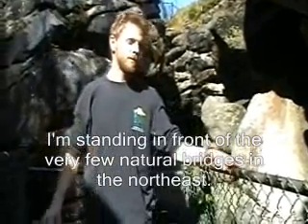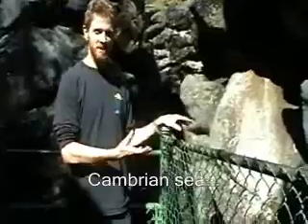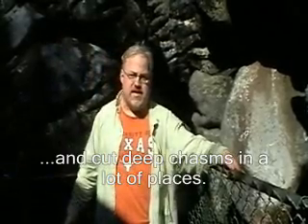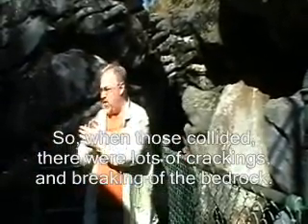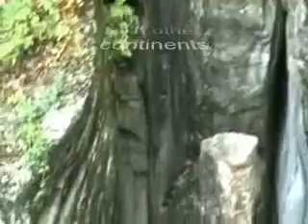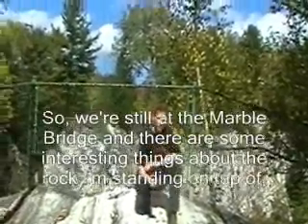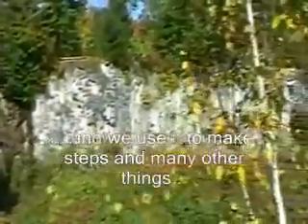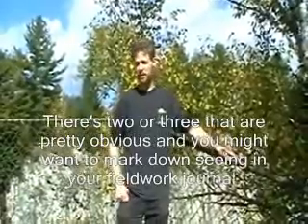Natural Marble bridge with subtitles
background on fieldwork sites